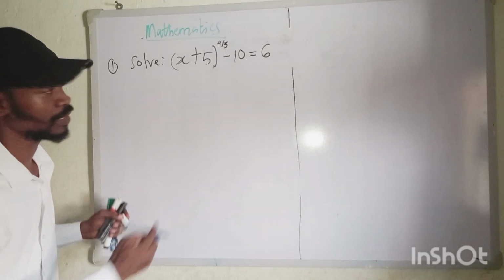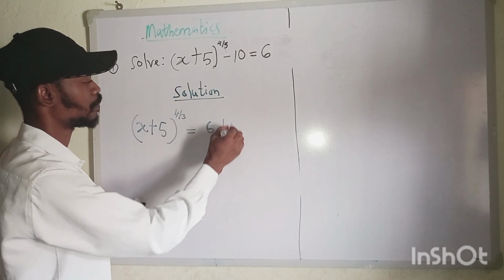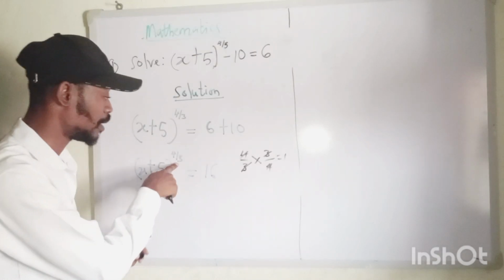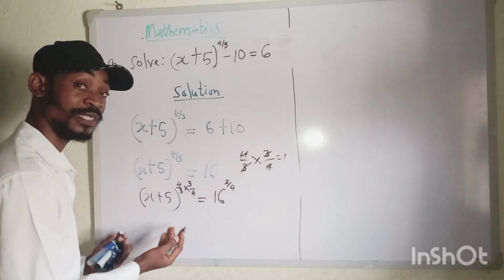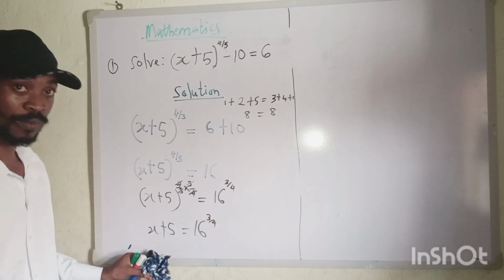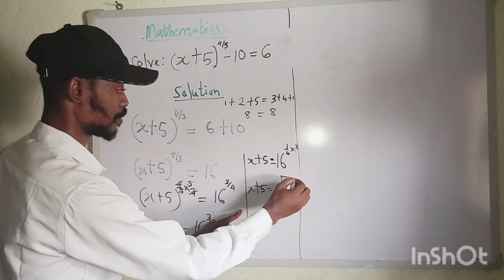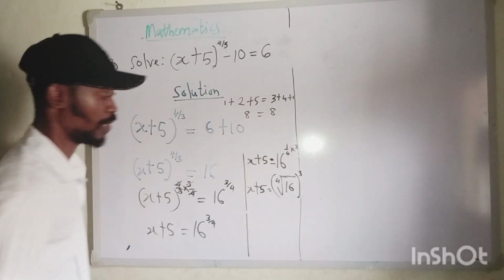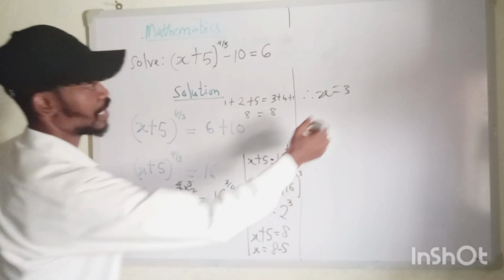Exponential equation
maths mathematics @ThresholdScienceAcademy#stemeducation Indicial equations.